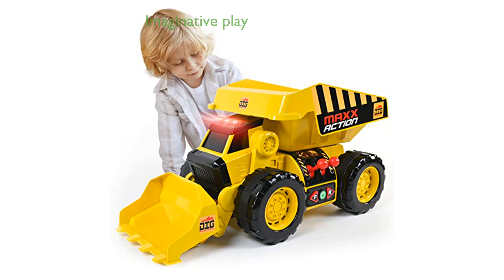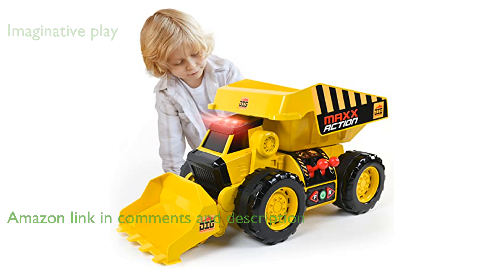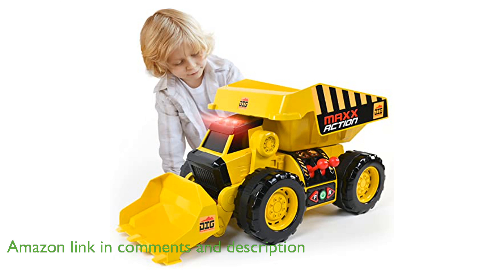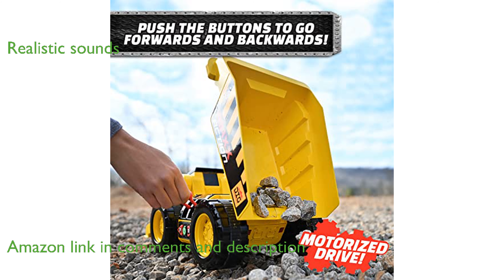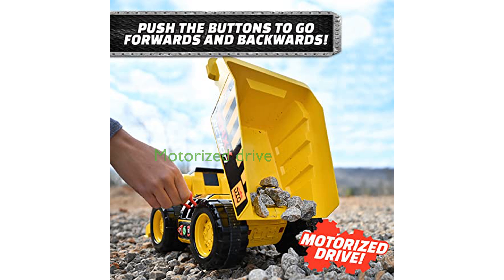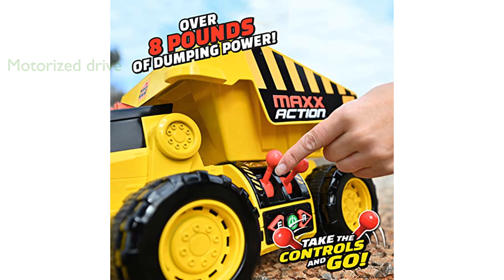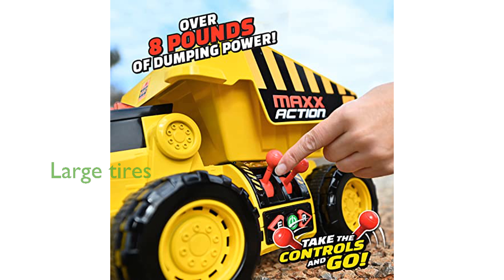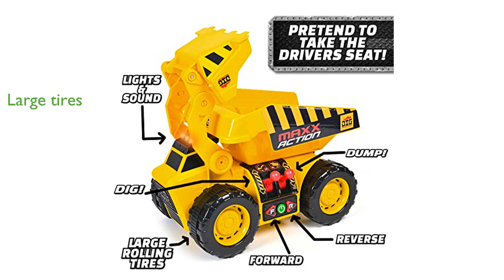REVIEW (2025): Sunny Days Dig Rig 2-N-1. ESSENTIAL details.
The Sunny Days Dig Rig 2-N-1 combines a dump truck and front-end loader, providing hours of imaginative play for young construction enthusiasts.

Realistic lights and sounds, including engine roars and reverse noises, bring the construction site experience to life.

The motorized drive allows the vehicle to move forward and backward, making it versatile for both indoor and outdoor play.

With the ability to lift over eight pounds of materials, this toy is perfect for heavy-duty tasks in the sandbox or backyard.

Measuring over eighteen inches long, the Dig Rig's large tires easily navigate through sand, dirt, gravel, or carpet.

This two-in-one construction vehicle encourages independent play and helps children develop motor skills and creativity.